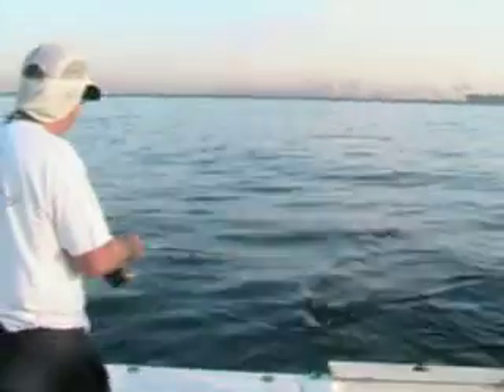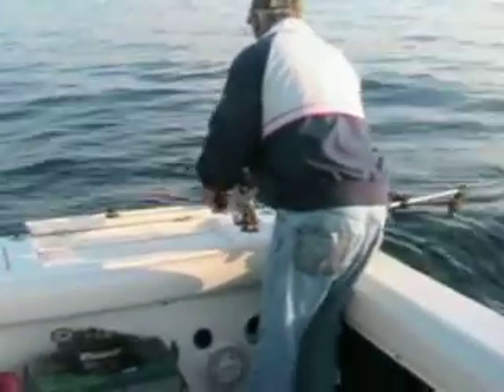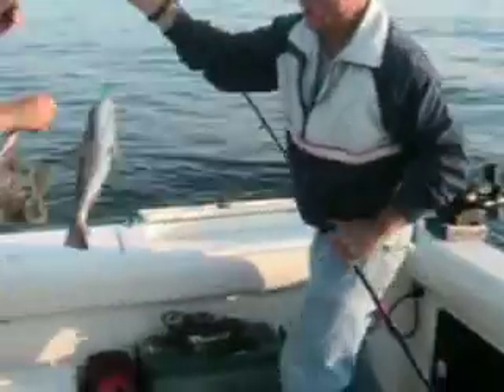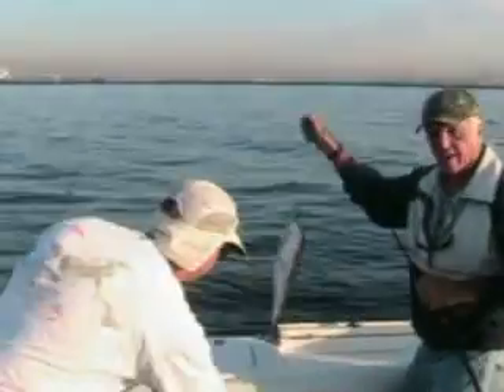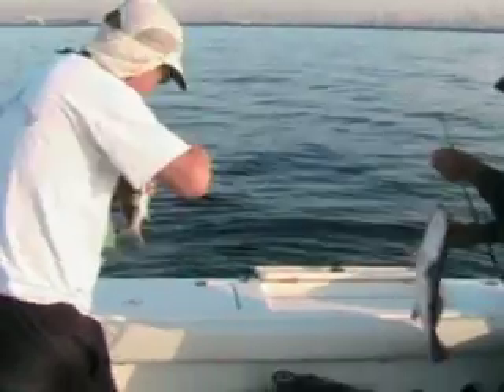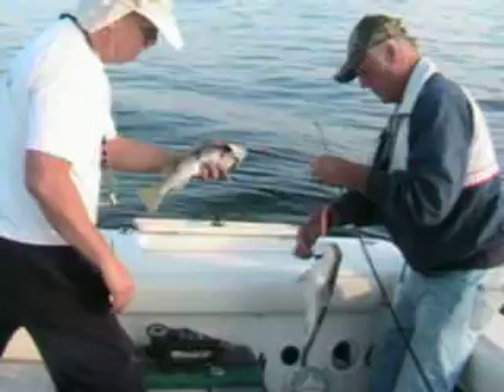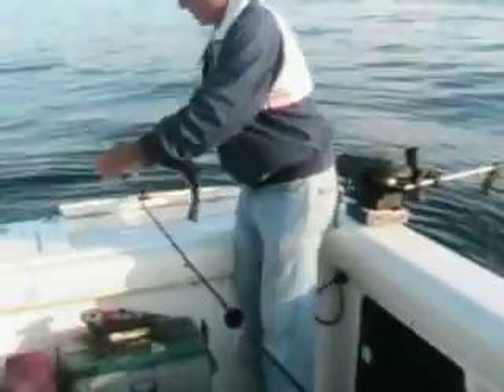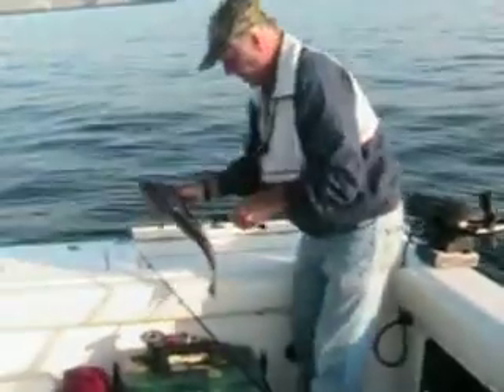Fishing with Don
09-30-08,  Horseshoe area.
Don and Roger's bass-457